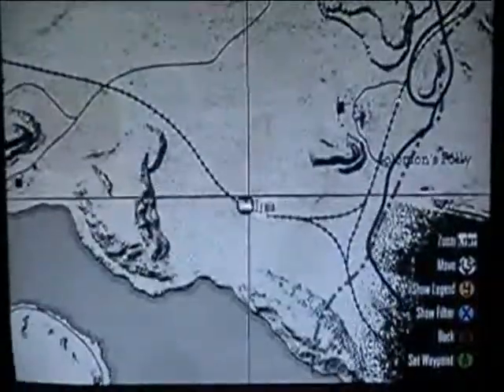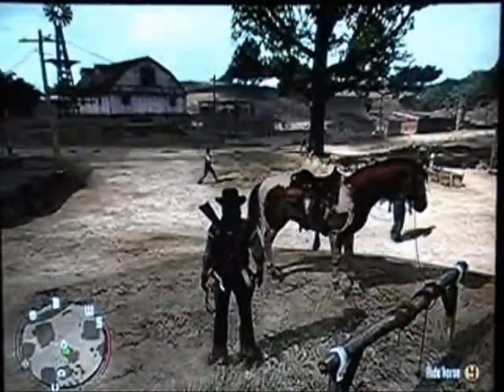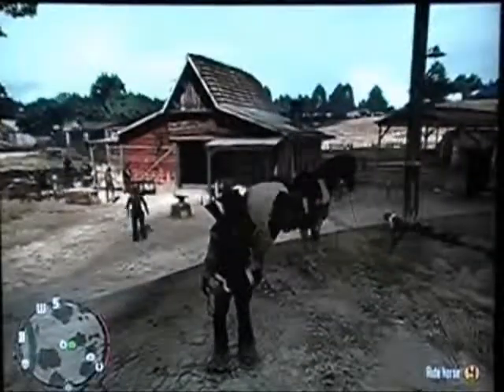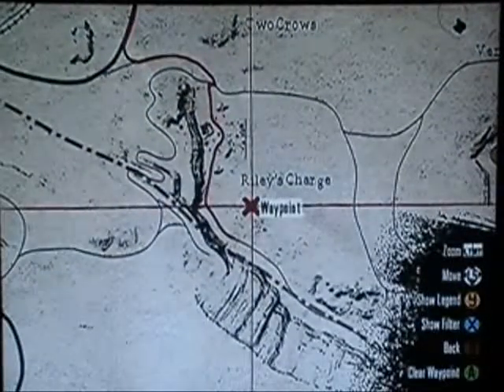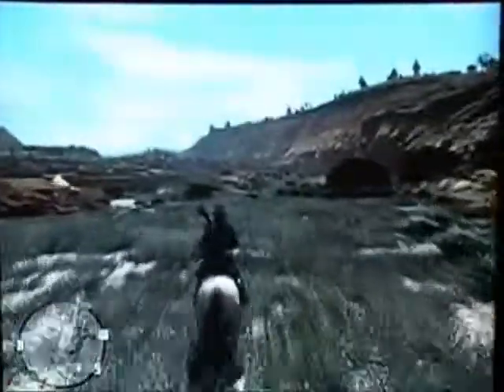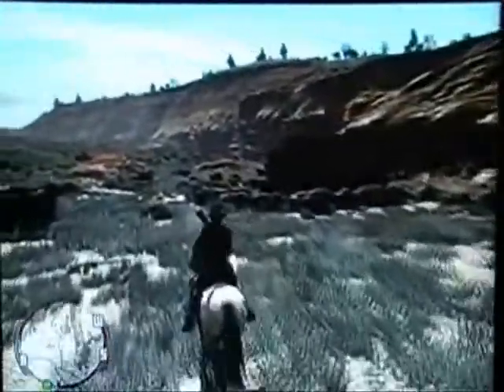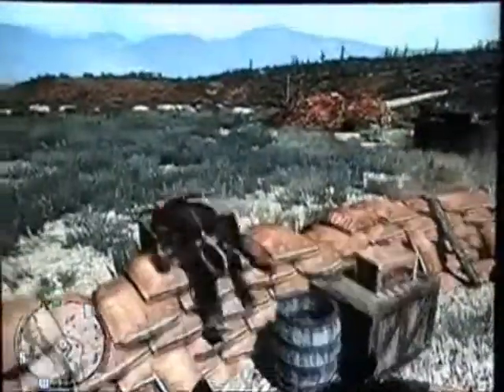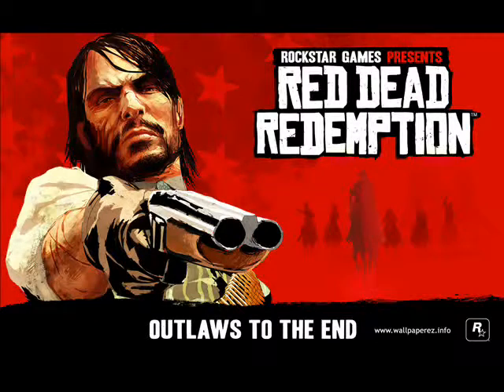EASY Red Dead Achievements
This is a quick tutorial on some Red Dead Redemption achievements. The first is a normal game achievement, the last two are avatar awards (meaning XBOX360 only sorry PS3 users). One unlocks a avatar sombrero, and the other unlocks a Red Dead Redemption T-Shirt.